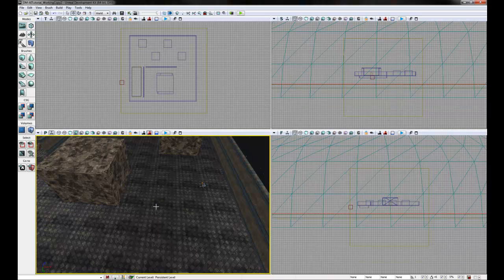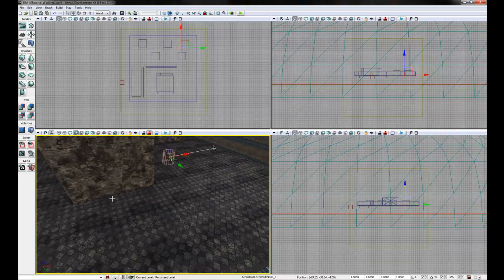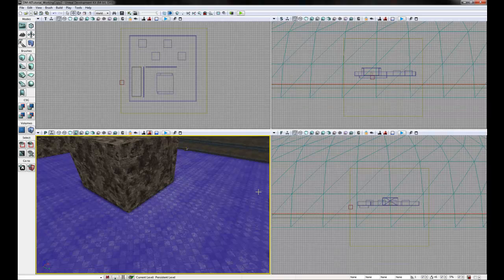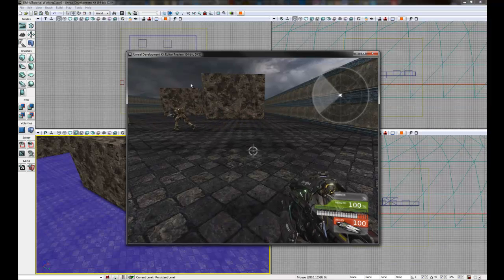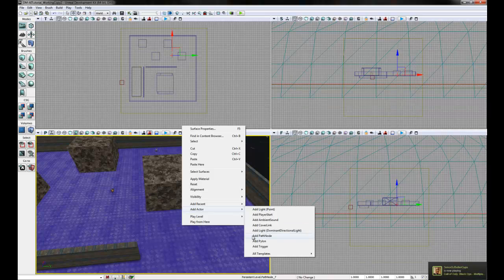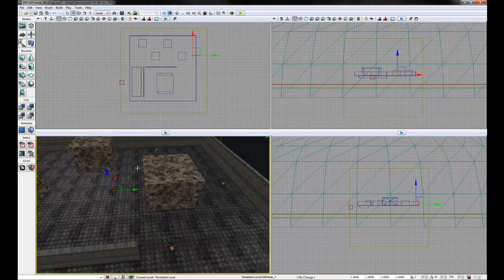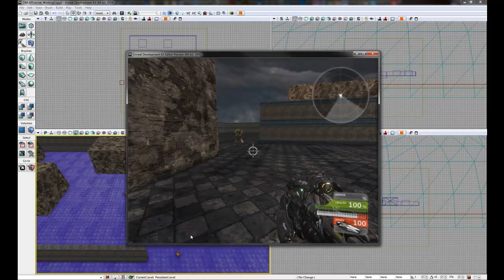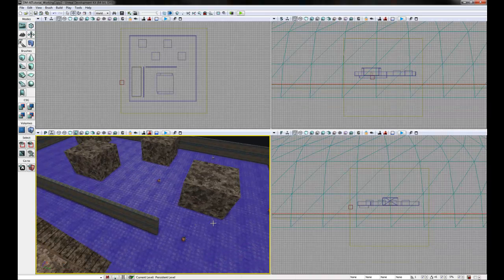UDK: Basic Navigation System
There are two main parts on the Unreal AI Framework, Navigation and Controllers. This part of the tutorial focuses on Navigation. This tutorial assumes the reader knows how to build a simple level (one is provided).